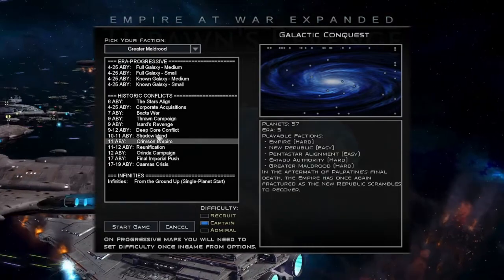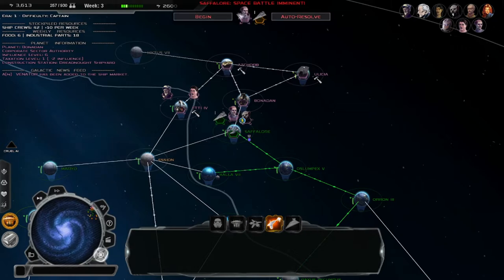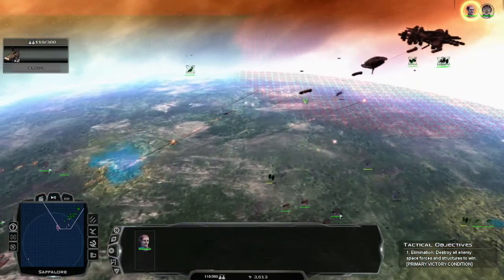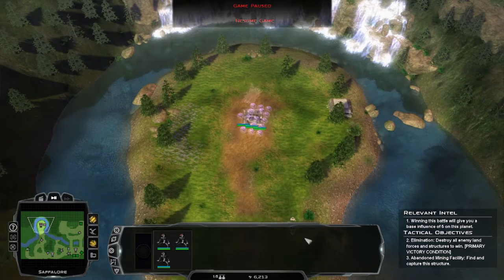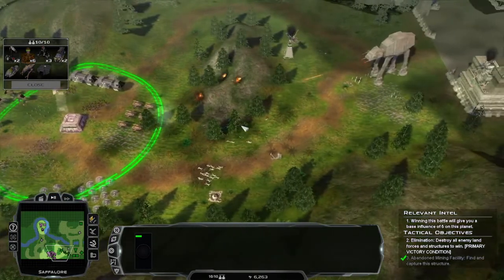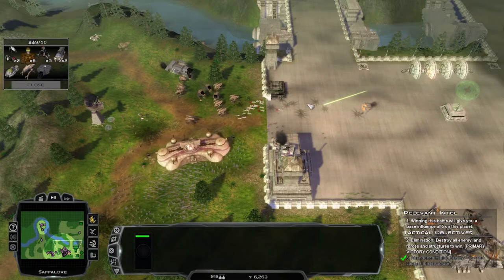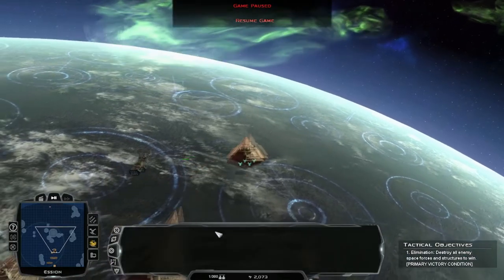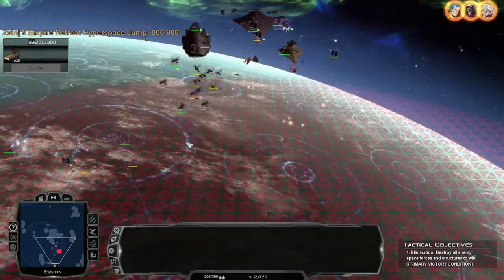Star Wars: Empire at war Expanded - CSA Campaign Episode 1 - Shenanigan's in space this time!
Playing some Star Wars RTS goodness today. Don't worry we'll still be playing Ultimate Admirals: Dreadnoughts, I just figured some variety would be good. Let's conquer the galaxy with money, murder wedges, and giant buckets that spew missiles like you told it a joke while it was drinking. It'll be fun! Grab your astromech and let's go!